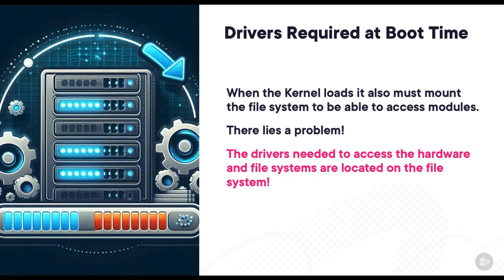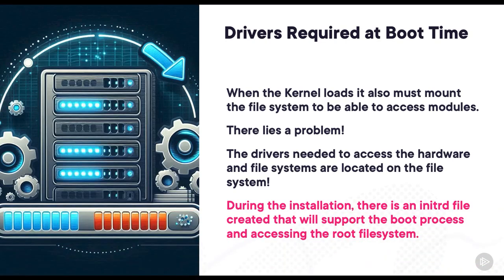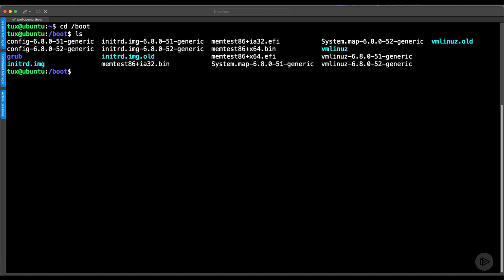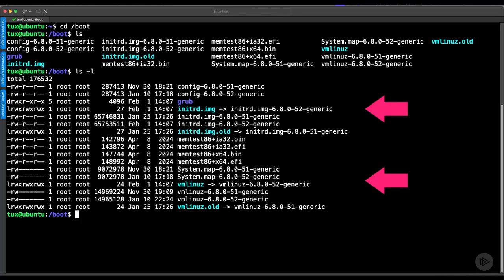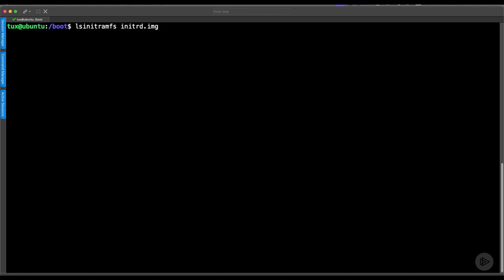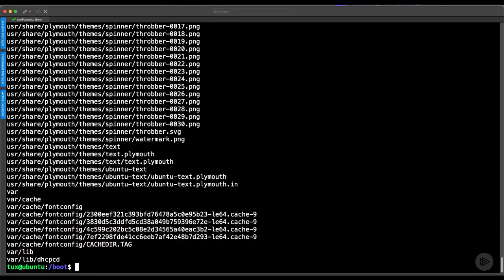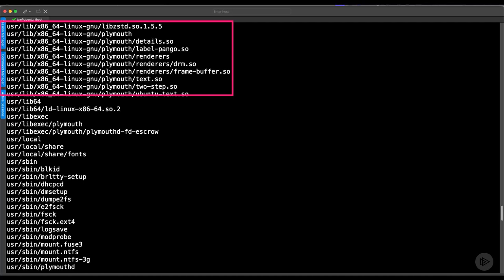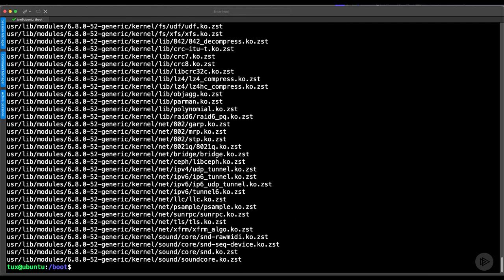14 Modules Needed at Boot Time